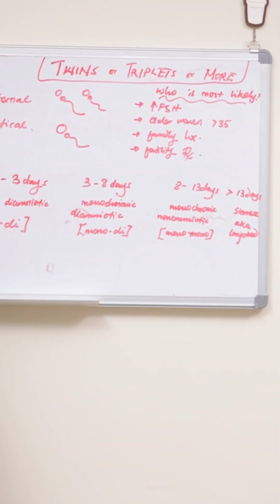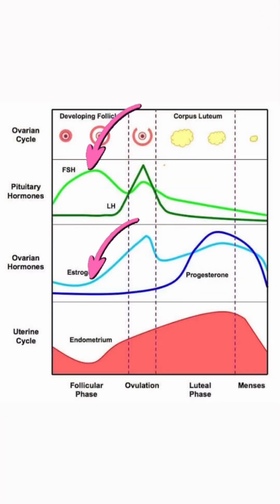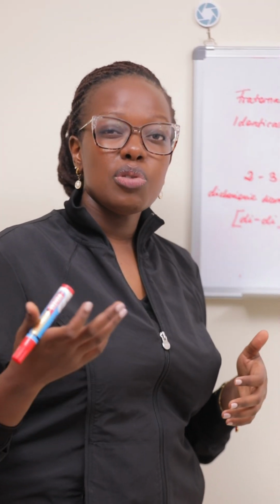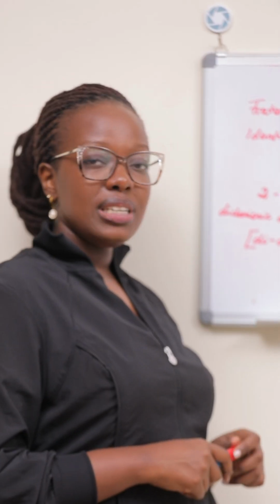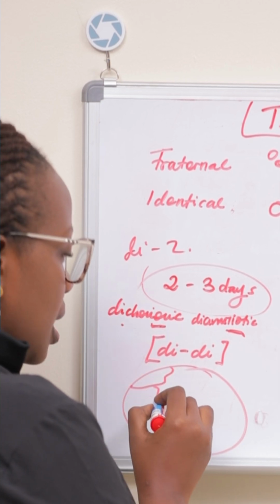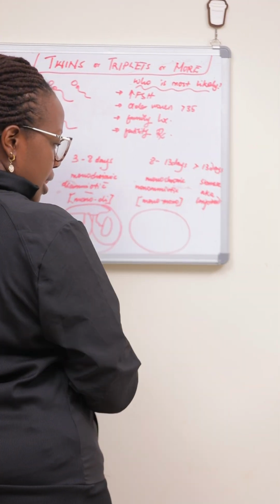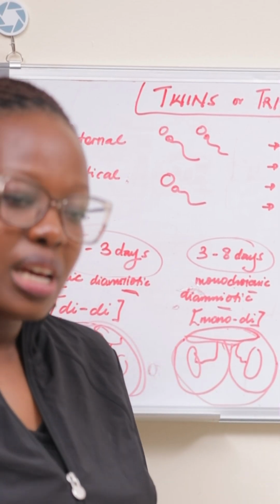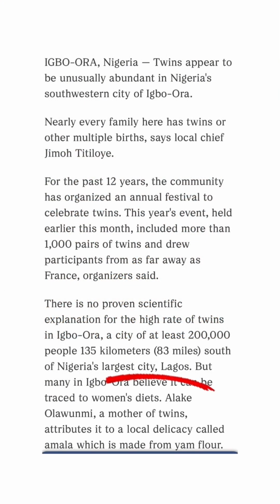How Twins are born. |Fraternal, Identical, Siamese twins